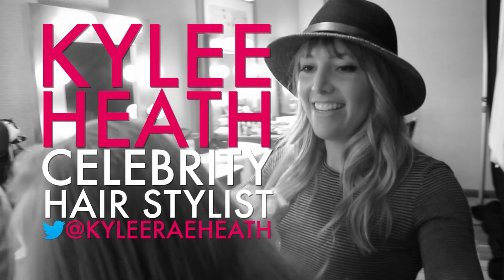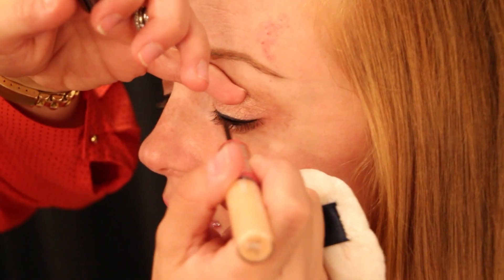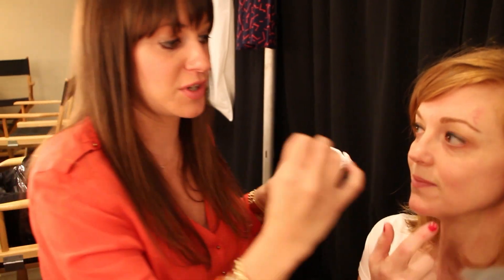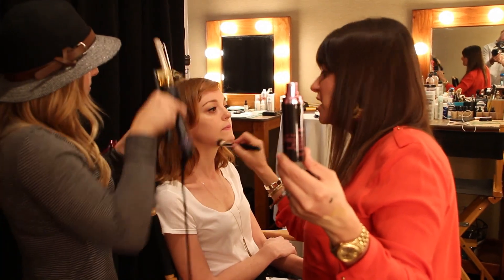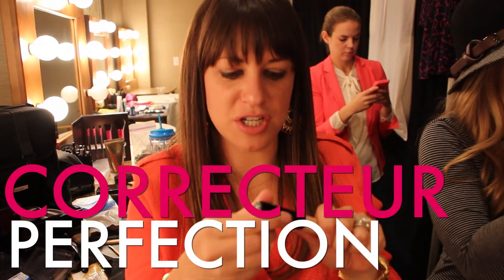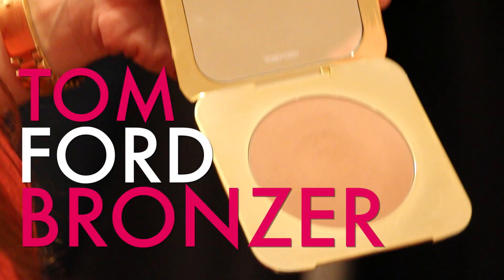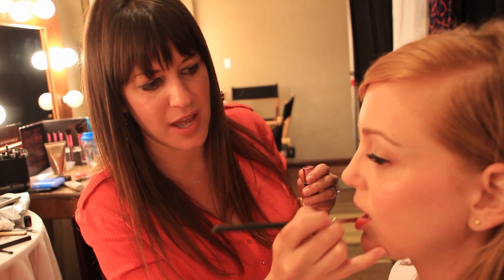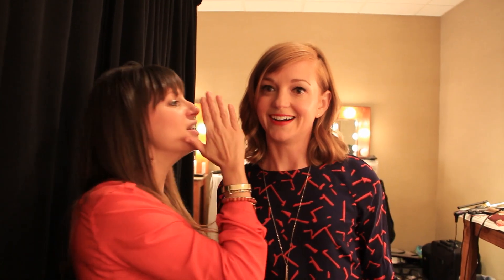We get Jamya Mays glammed up for press for The Millers on CBS | Jamie Greenberg Makeup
Hey Y'all!

I love working with Jayma, we always have a great time and she's willing try a ton of different looks. In this video we get her ready for some press for her new show on CBS, The Millers. Kylee Heath rocks her hair and she looked adorbs in her dress as usual.

The Millers!